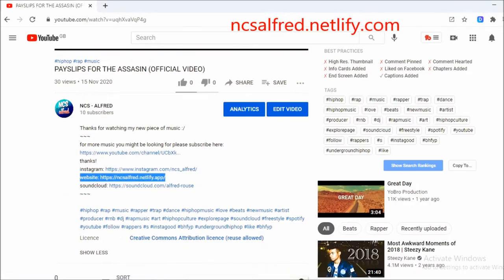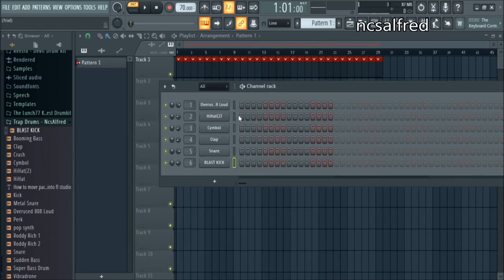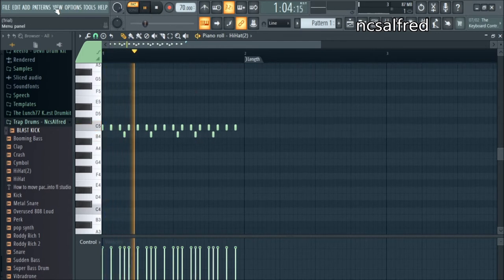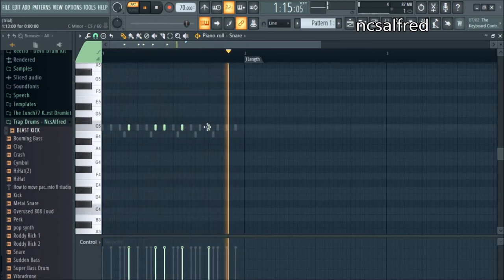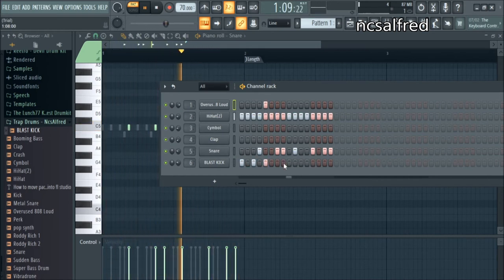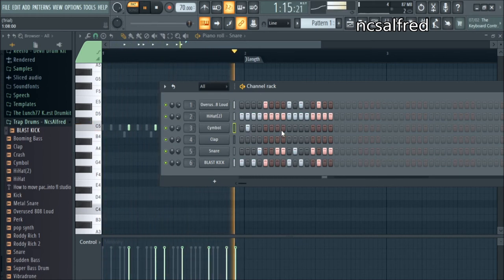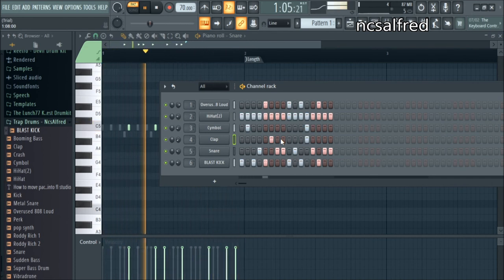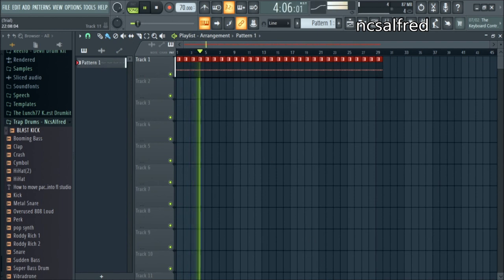How to make a Trap Drum Sequence fl studio Tutorial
thanks!